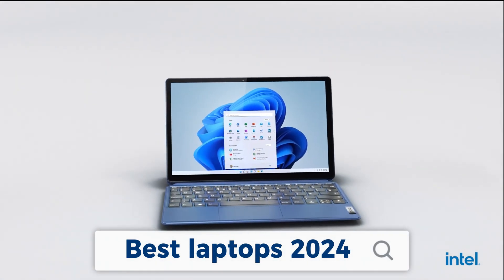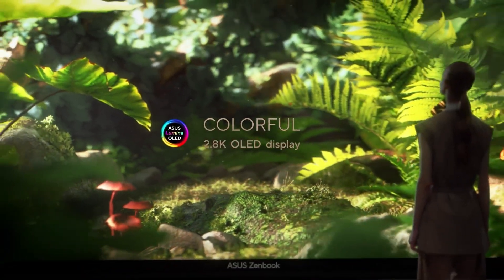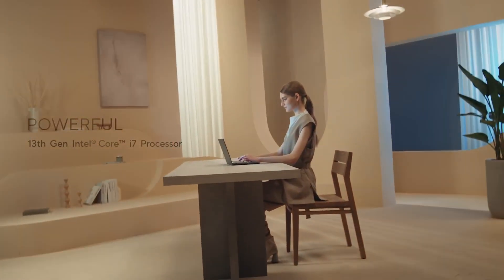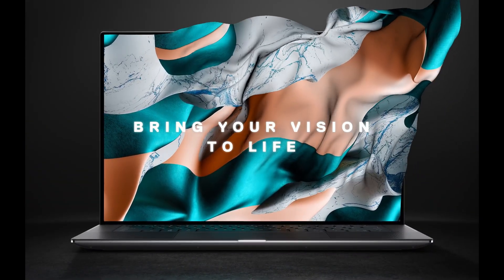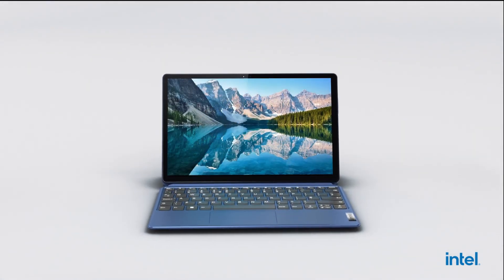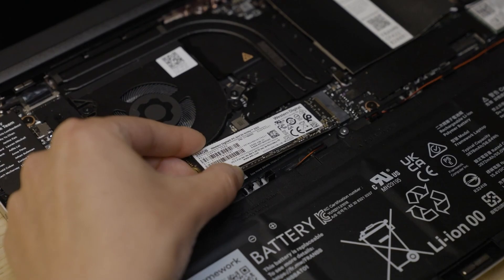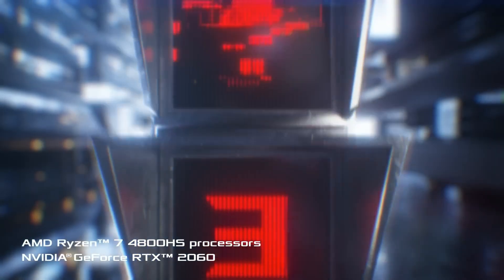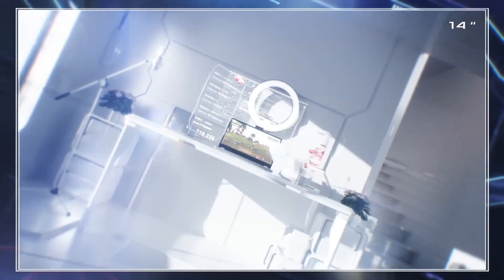Best laptops for programming in 2024 - Who Is the New #1?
00:00 intro
1.Asus Zenbook 13 OLED
2. Dell XPS 15 OLED- Dell XPS 15 OLED
3. Lenovo Duet 3
4. Framework Laptop
5. Asus ROG Zephyrus G14

 ABOUT THIS VIDEO :
unparalleled performance, sleek design, and cutting-edge technology. Whether you're a creative professional, a multitasking student, or a tech-savvy enthusiast, this powerhouse of innovation promises to elevate your digital experience to new heights. Join us as we explore the features, capabilities, and unmatched potential of the best Lenovo Laptop of 2024.